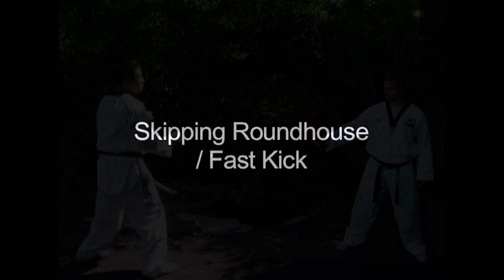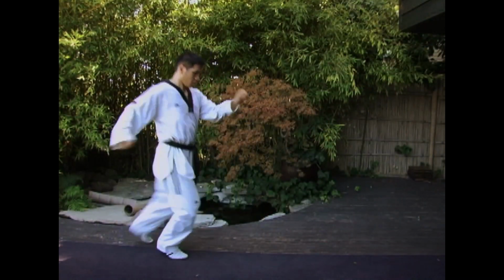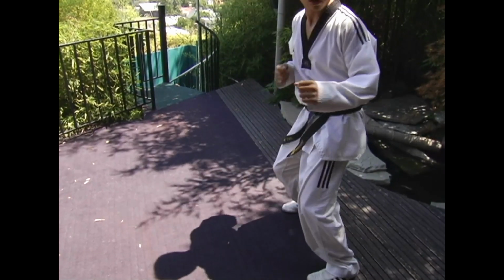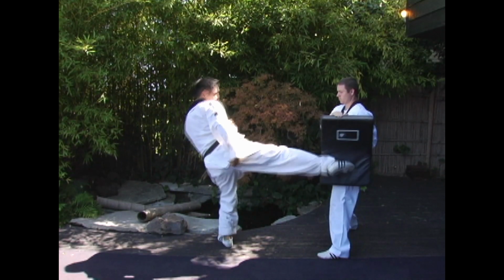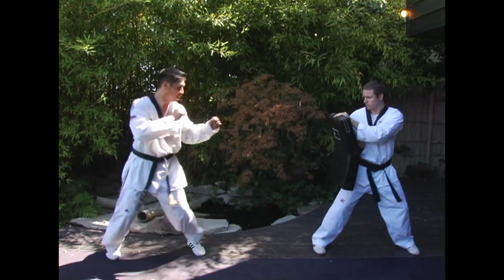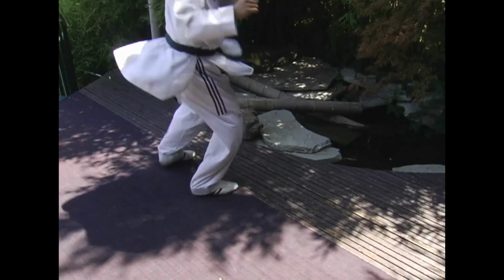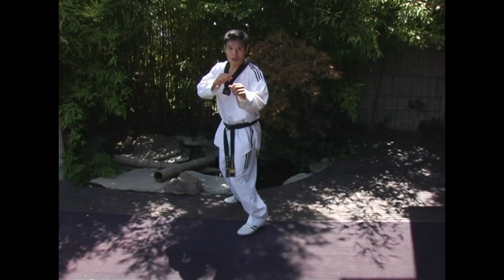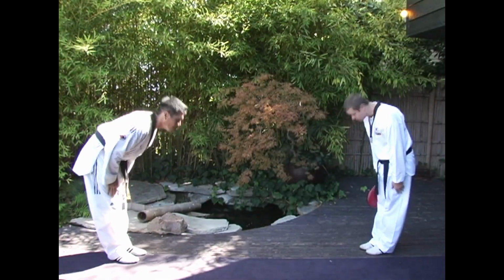Taekwondo Master Advanced Kicks (pt.5/5) The Kick Coach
Kick Coaching for: Skipping roundhouse, spinning roundhouse, spinning back Kkck, spinning hook Kick. Improve your form, power and speed with this tutorial for your martial arts training. For Taekwondo and all martial arts kicking technique.